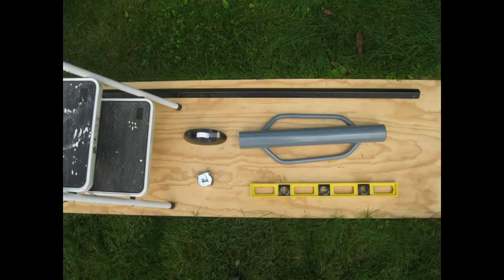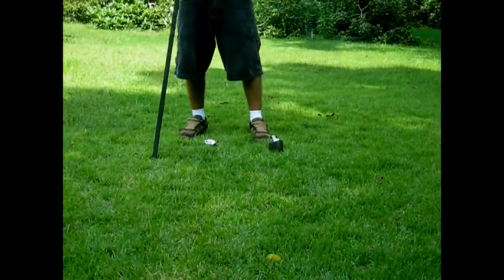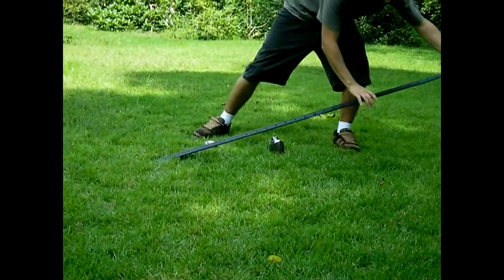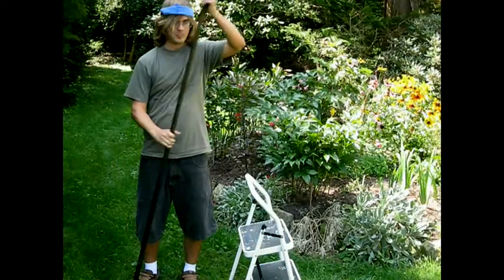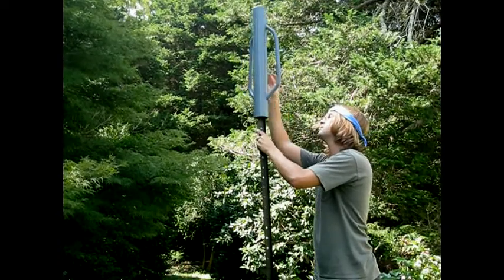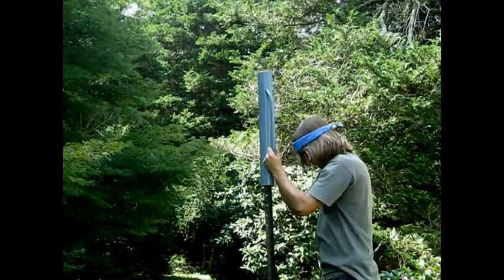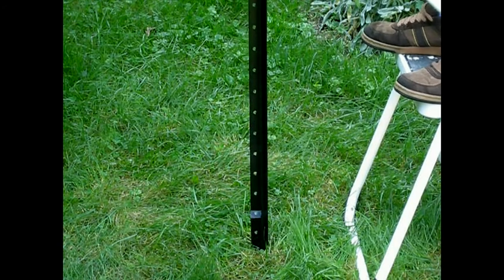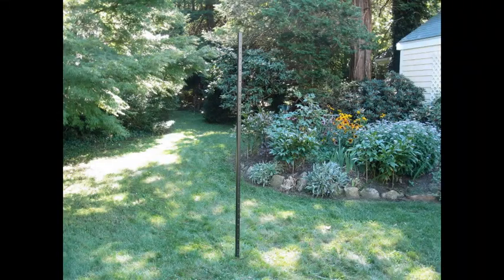4. Deer Fence Installation Videos: Angle Iron Posts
The fourth deer fence installation video in the McGregor series. This video shows how to install angle iron deer fence posts to support barrier deer fencing.